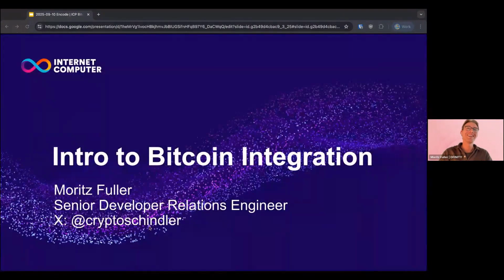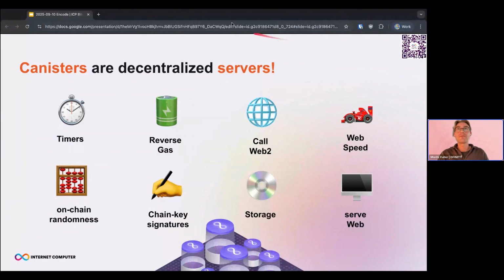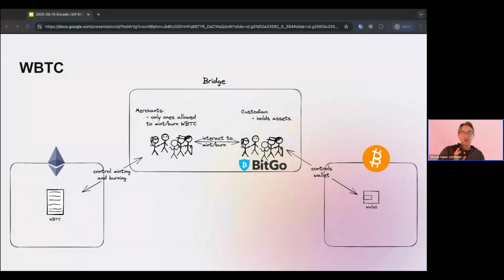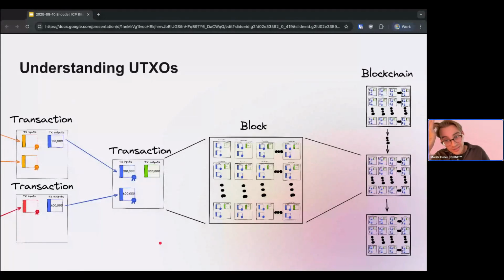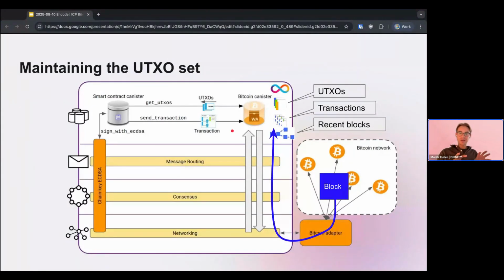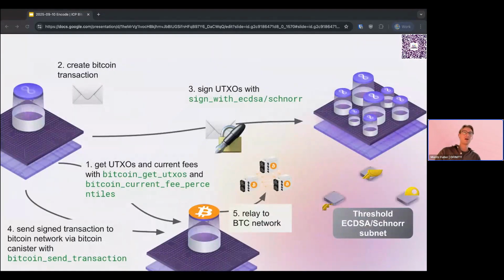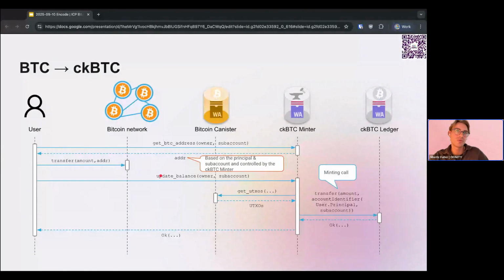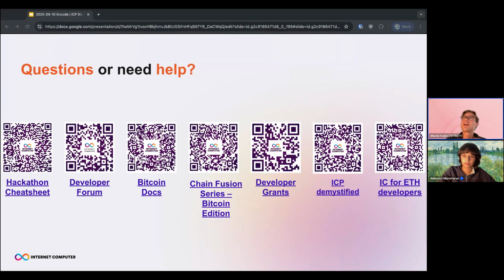Introduction to Bitcoin Integration - Bitcoin DeFi Bootcamp by ICP